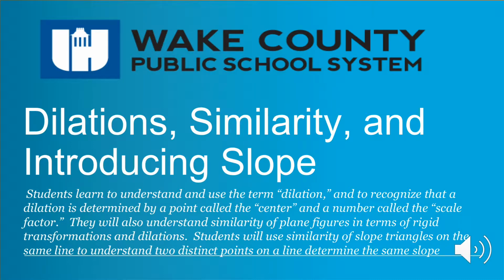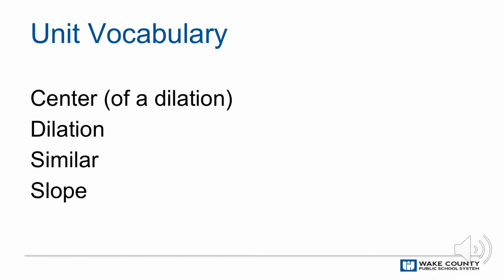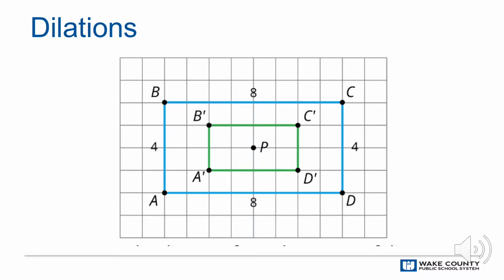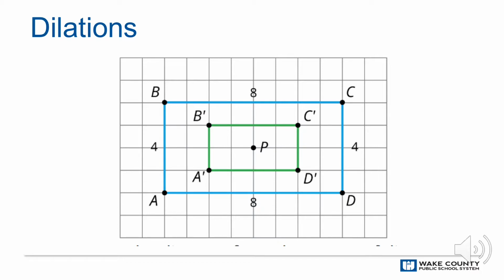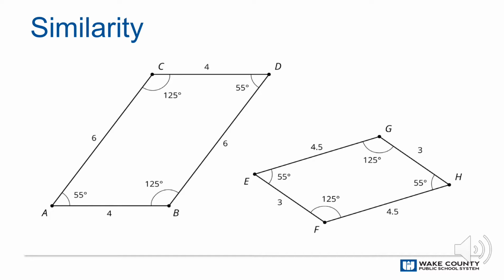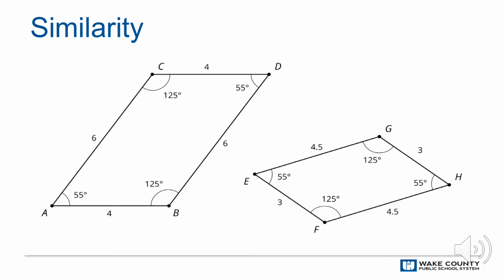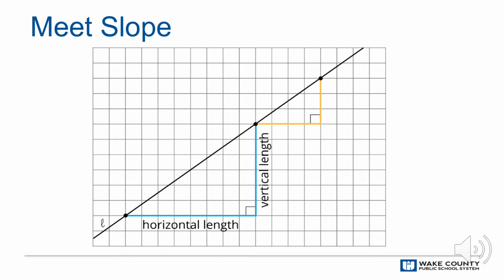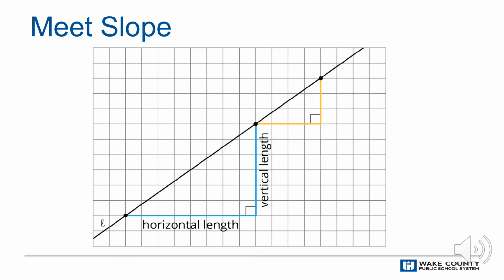Dilations, Similarity, and Introducing Slope